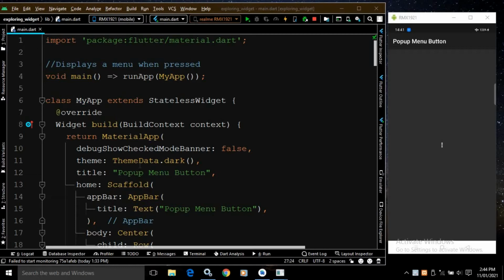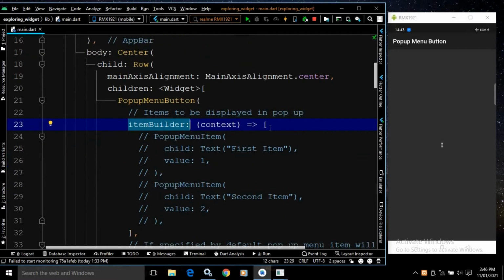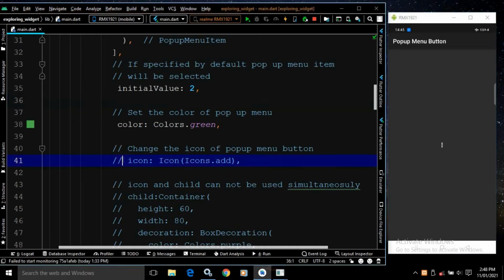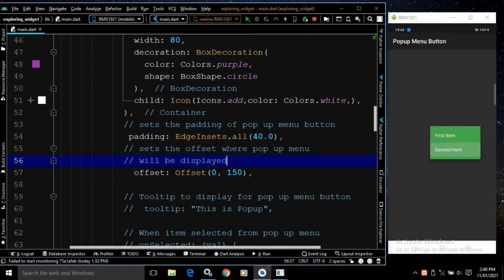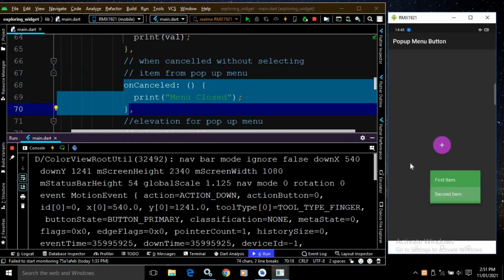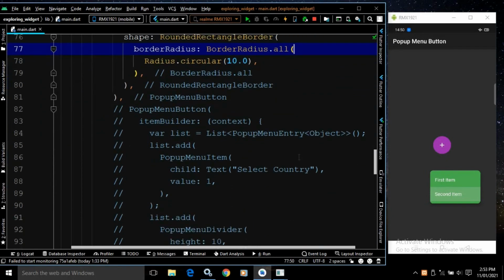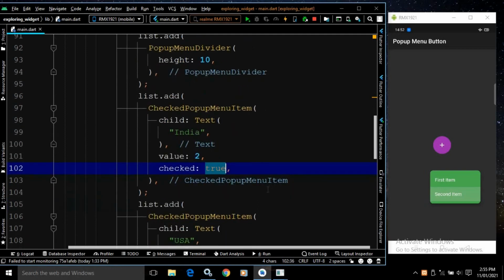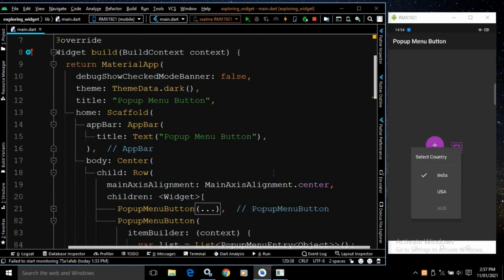#25 || Exploring Flutter Widgets || Flutter PopupMenuButton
In this video I have discussed about  PopupMenuButton Button with its different properties.

Thumbnail image taken from freepik.

FlutterPopupMenuButtonButton # FlutterTutorial # FlutterWidgets